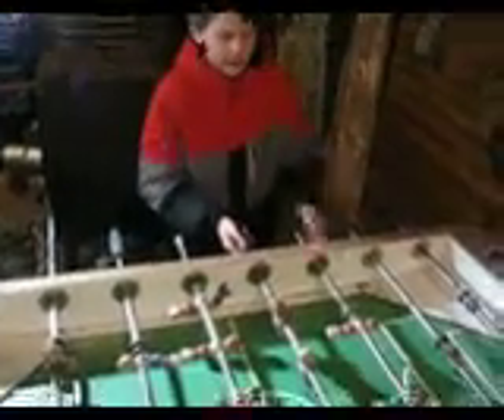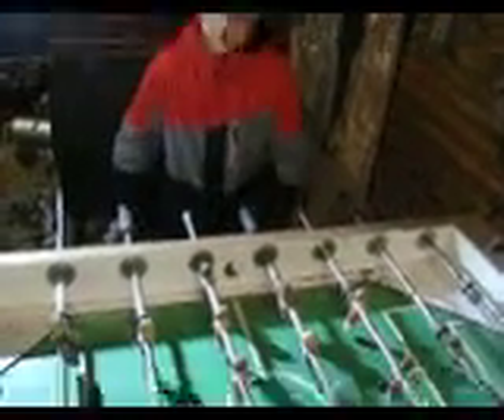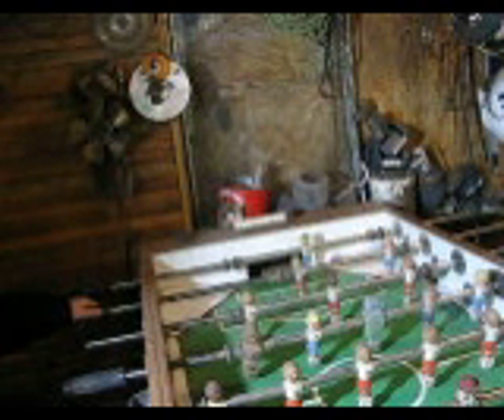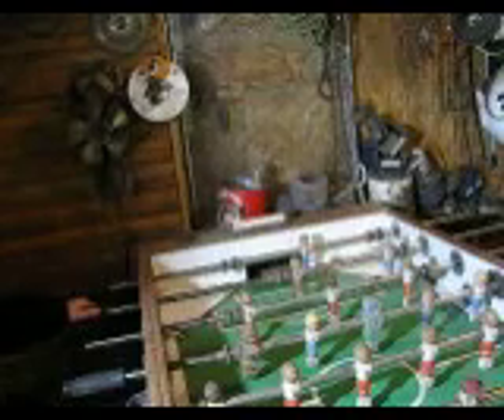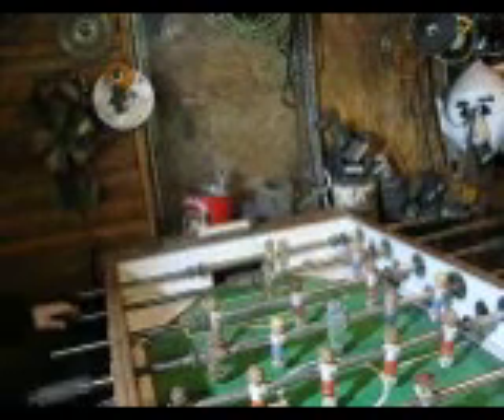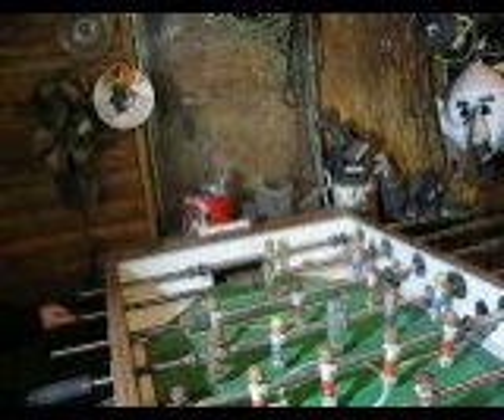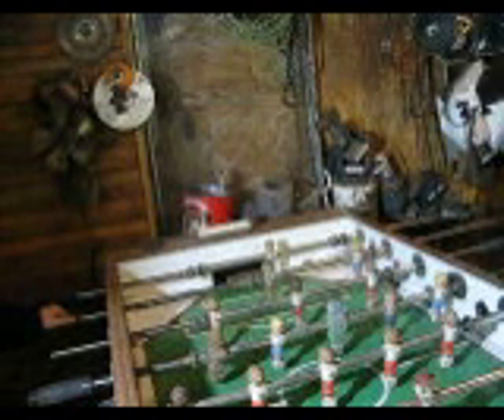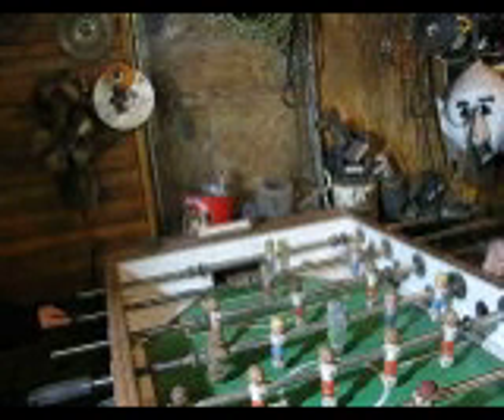Gage and Grampy game night part 4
Epic Foosball battle!